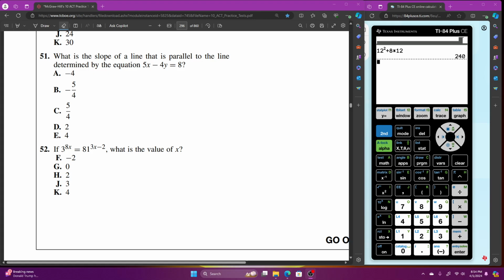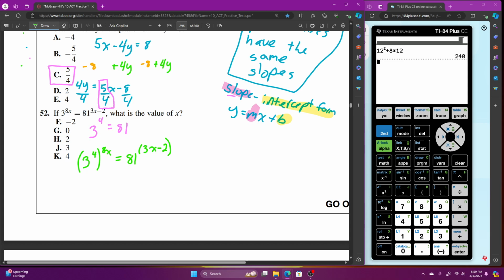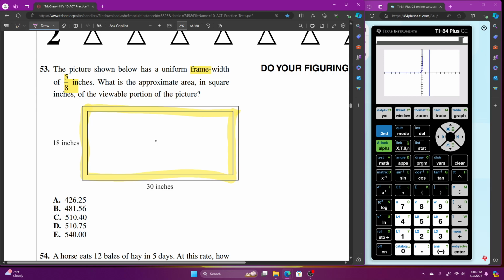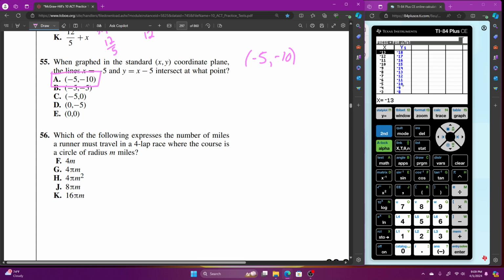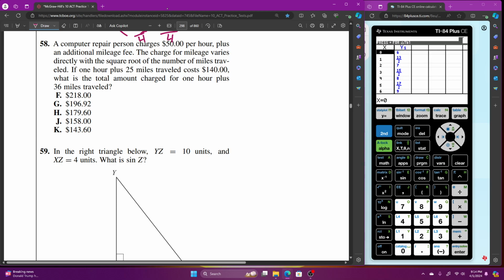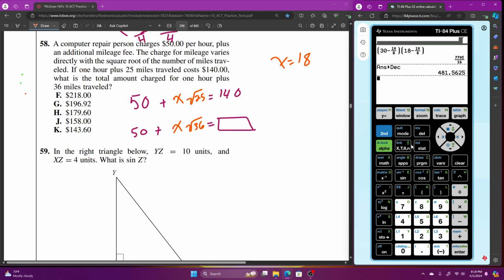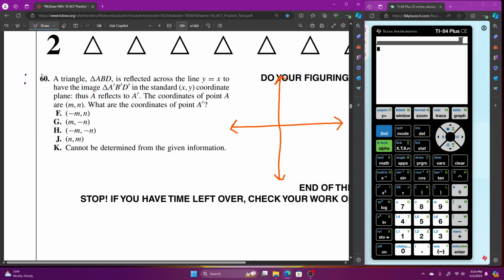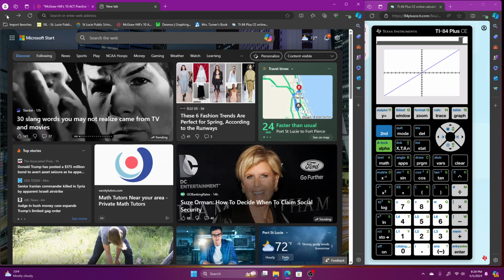ACT Practice 2 Part 6 Questions 51 - 60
51 - Parallel Slopes
52 - Exponent Rules
53 - Algebraic Area
54 - Logic Word Problem
55 - Solve a System of Equations including a vertical line
56 - Inferred Circumference Multi-Step Word Problem
57 - Back Solving
58 - Multi-Step Algebra word problem
59 - Find a missing side of a right triangle using the Pythagorean Theorem & apply to trigonometric ratios
60 - Coordinate Plance Transformation about the line y=x